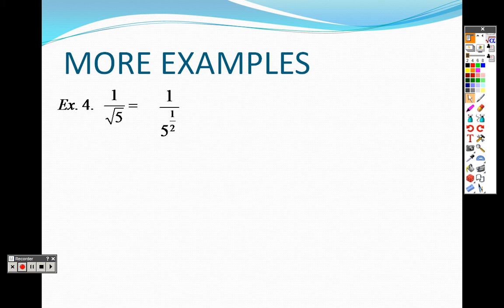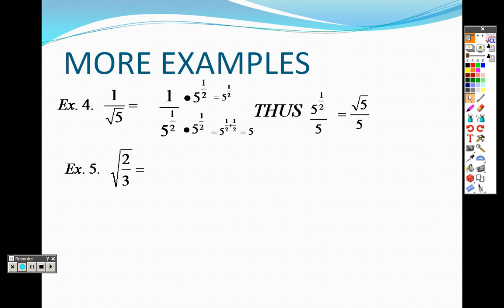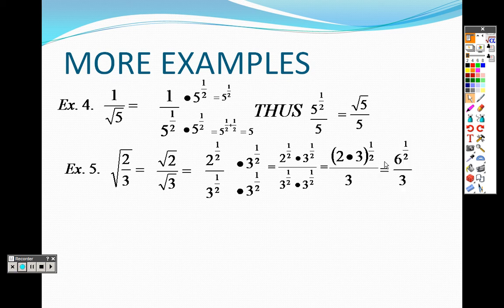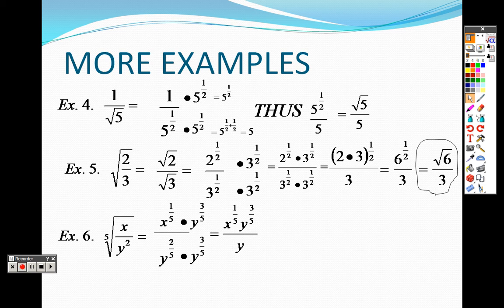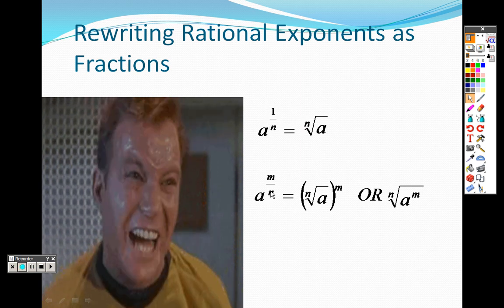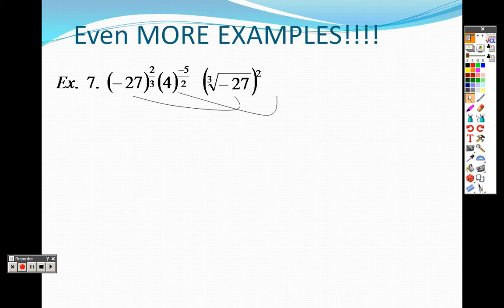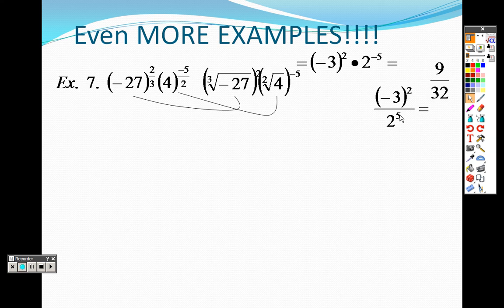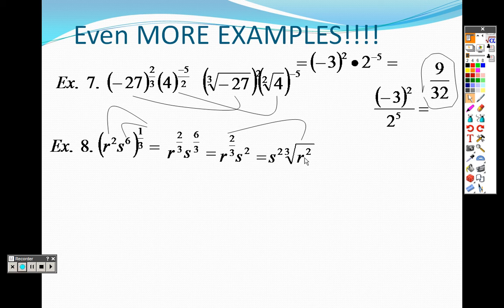Trig P.4 Lesson Part 4 Rational Exponents and Radicals